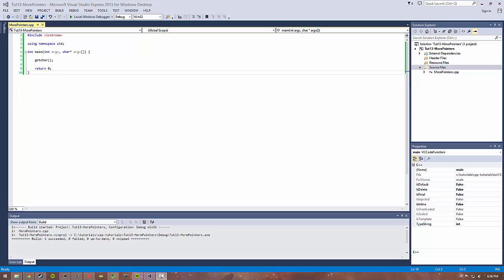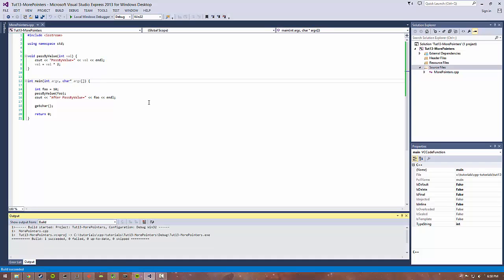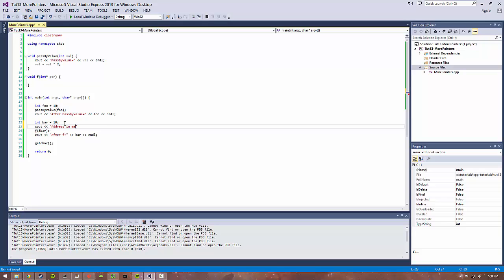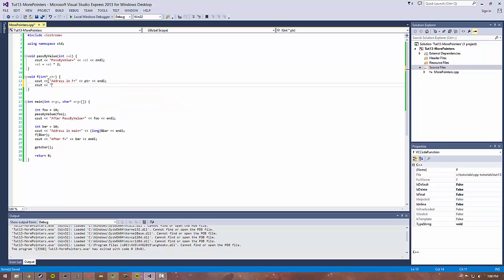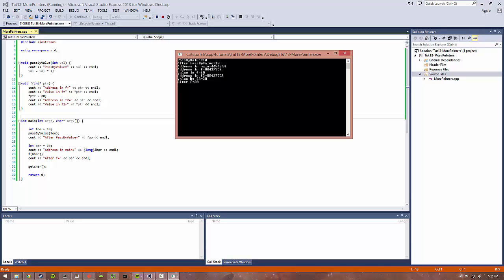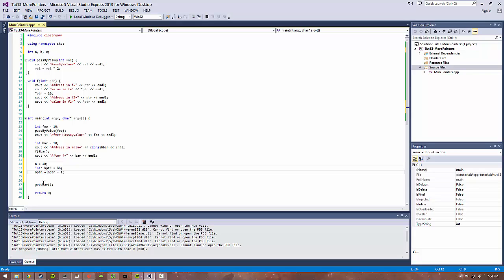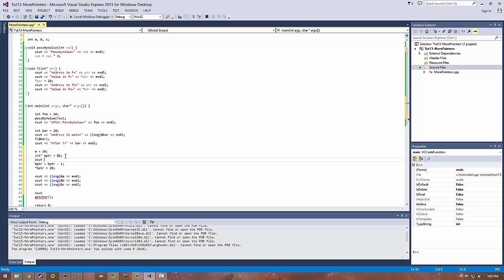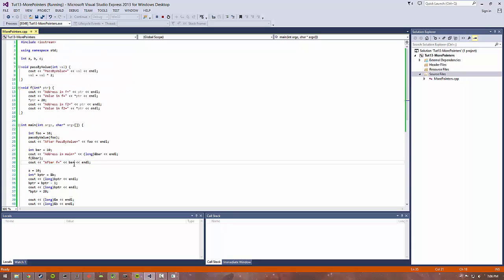More about Pointers - C++ Tutorial #14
We go a little more in depth about pointers in C++